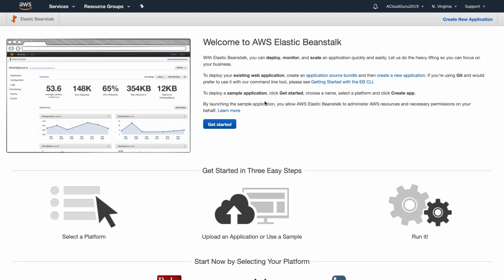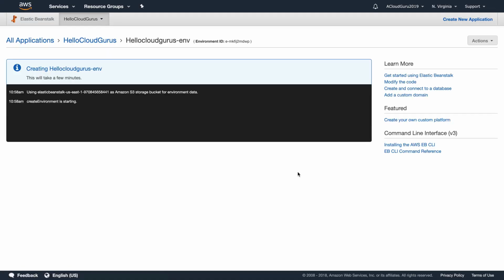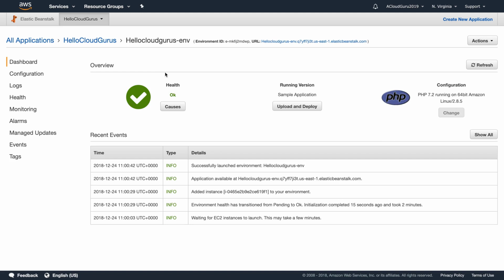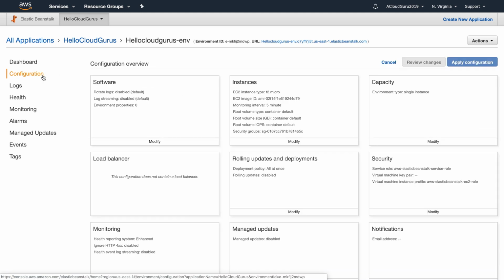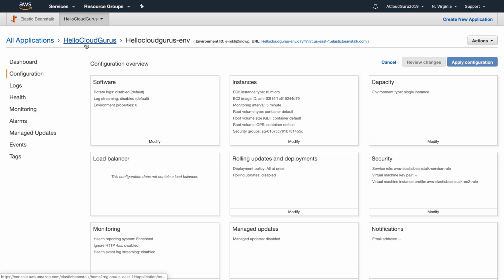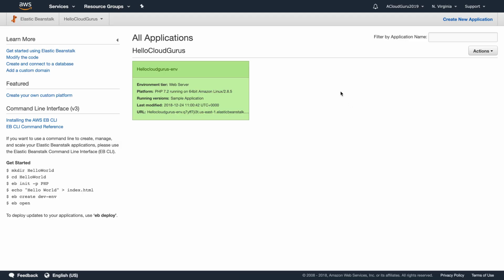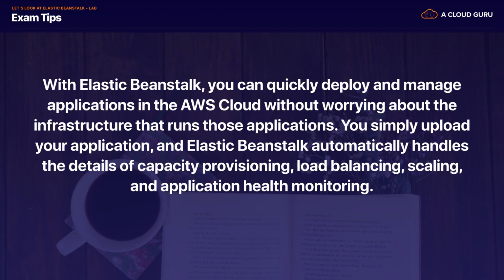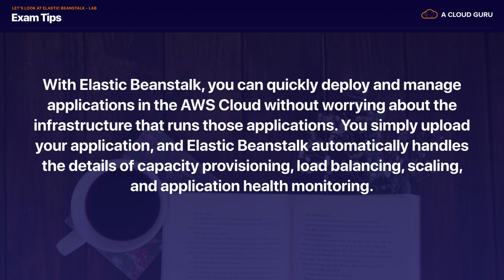Aws Certified Solutions Architect | full course